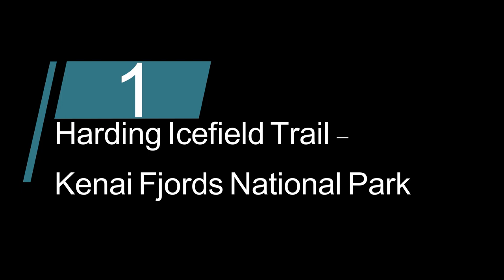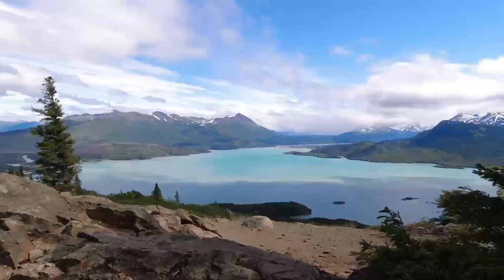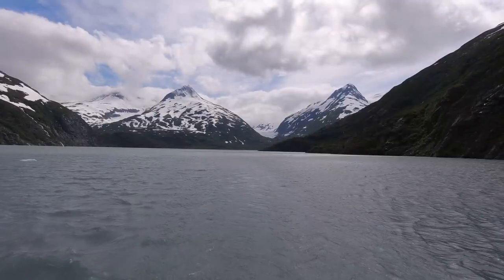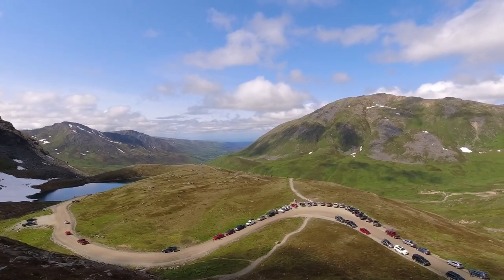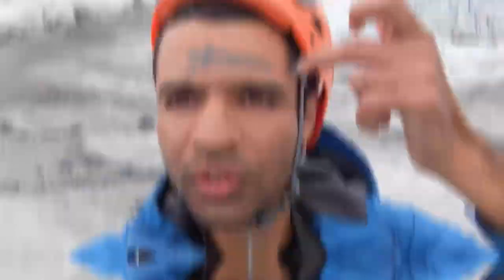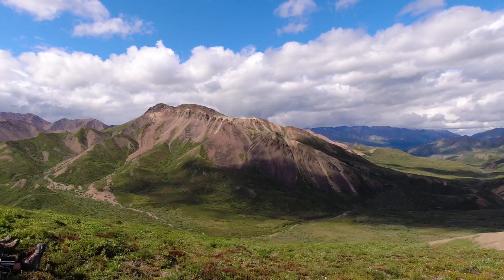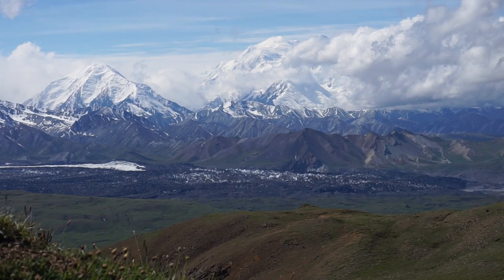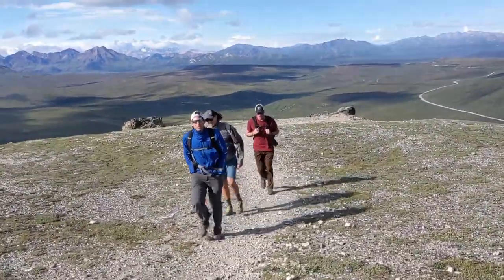10 Easy Access HIKES In ALASKA!! - Seward, Anchorage, Denali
Here are top 10 easily accessible HIKES in Alaska.

Hikes in this video
★Harding Icefield Trail - Kenai Fjords NP

★ Guided Hike on Matanuska Glacier - Mile 103 on Glenn Highway

★ Mt Thorofare Ridge Loop - Mile Marker 66 Eielson Visitor Center

00:00 - Introduction
00:13 - Harding Icefield Trail - Kenai Fjords NP
00:48 - Skilak Lake Lookout - Cooper Landing
01:10 - Portage Pass Trail - Whittier
01:43 - CrowPass - Girdwood
02:04 - April Bowl - Hatcher Pass
02:44 - Guided Hike on Matanuska Glacier
03:14 - Mount Healy Overlook Trail - Denali Park Entrance
03:41 - Polychrome Pass - Mile Marker 45
04:17 - Mt Thorofare Ridge Loop - Mile Marker 66
04:48 - Savage Alpine Trail - Mile Marker 15